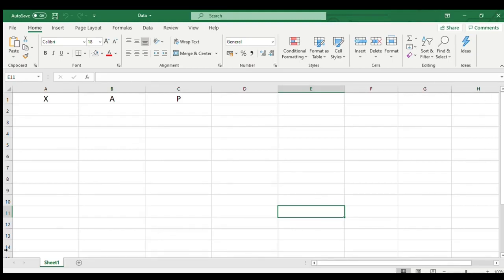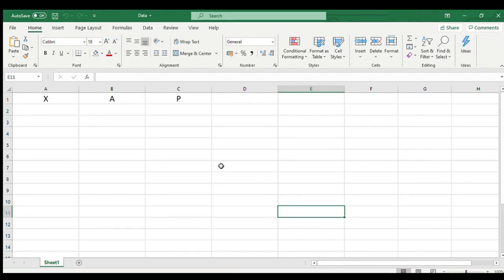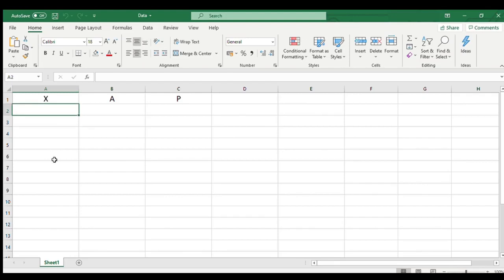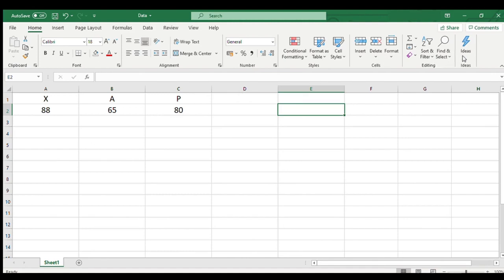How to use Code Function in Microsoft Excel | Learn in 5 Minutes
The Microsoft Excel CODE function returns the ASCII value of a character or the first character in a cell.

The CODE function is a built-in function in Excel that is categorized as a String/Text Function. It can be used as a worksheet function (WS) in Excel. As a worksheet function, the CODE function can be entered as part of a formula in a cell of a worksheet.

This Excel tutorial explains how to use the Excel CODE function with syntax and examples.